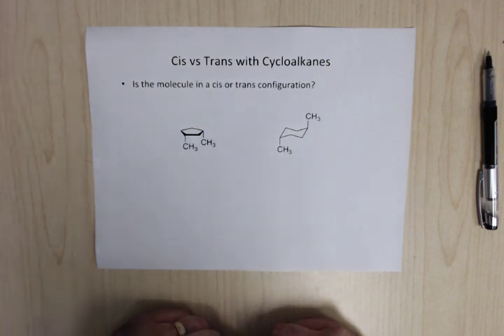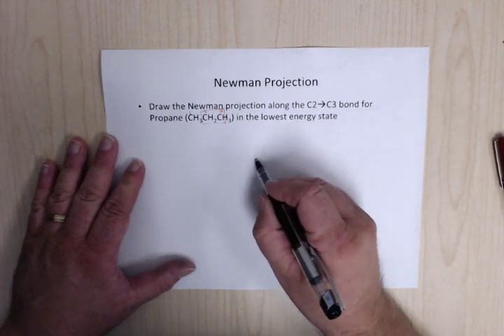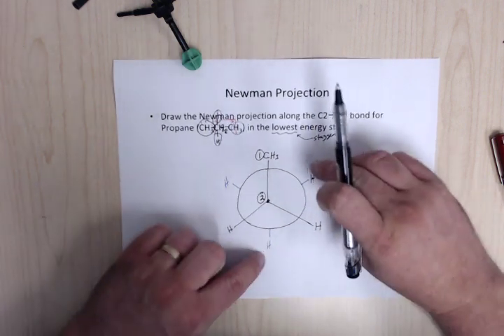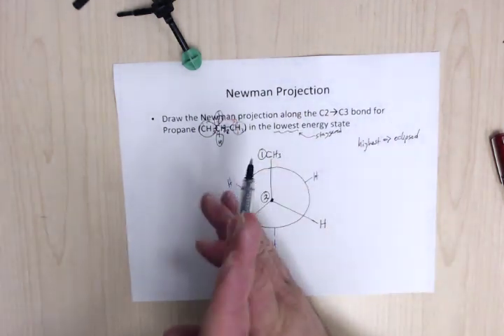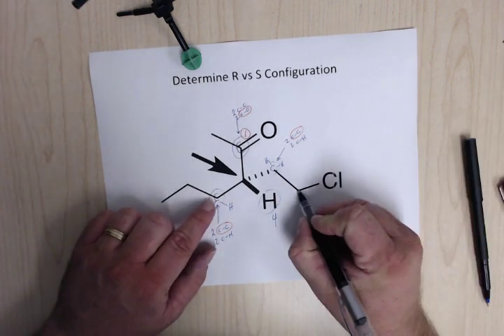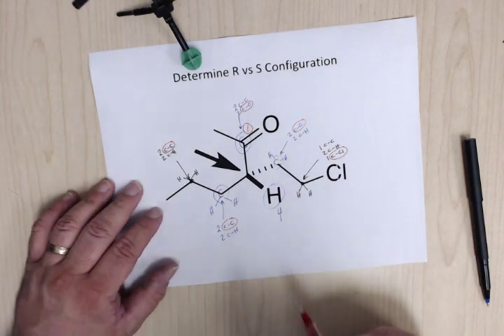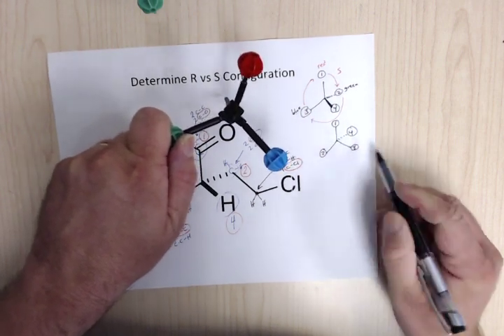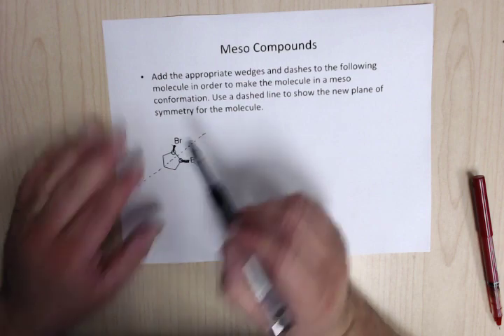Organic Chemistry I - Exam 3 Review - Fall 2018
Cis vs Trans for cycloalkanes; Newman projections; Degree of Unsaturation; Chiral centers; R vs S; % enantiomeric excess (%ee); Meso compounds